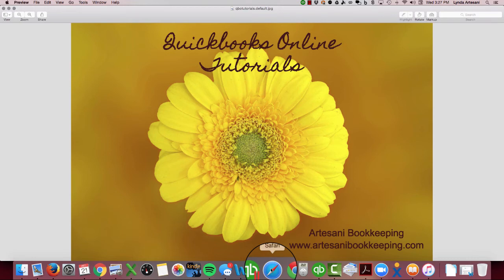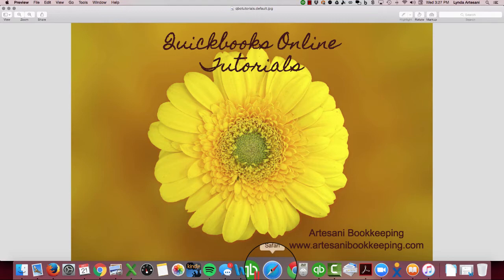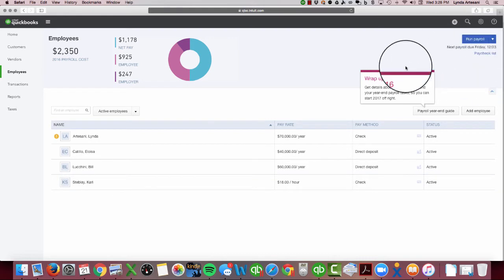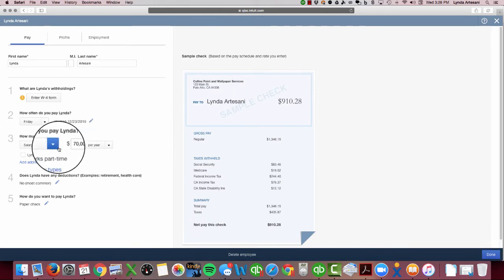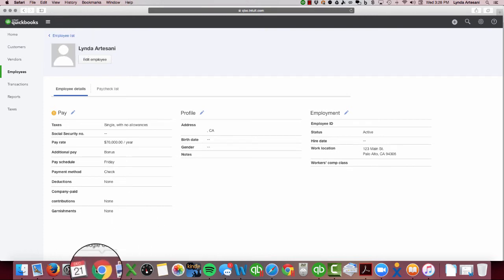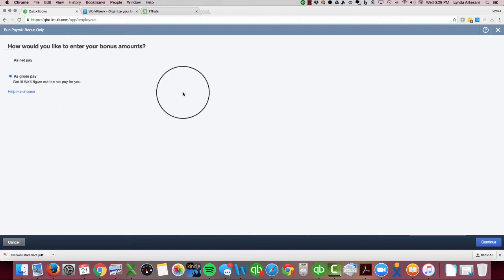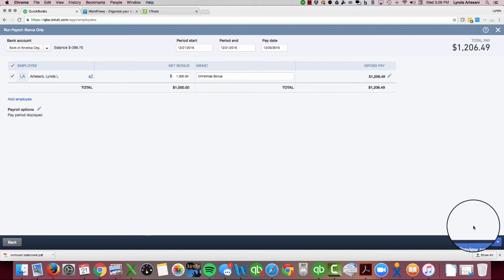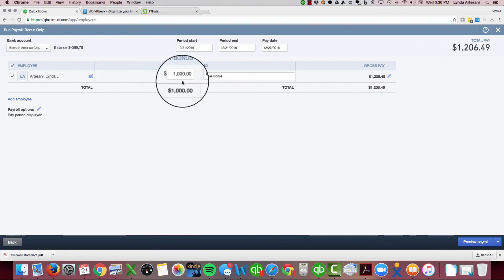Payroll bonus-QBO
Tips for creating a year end bonus or Christmas Bonus in QBO